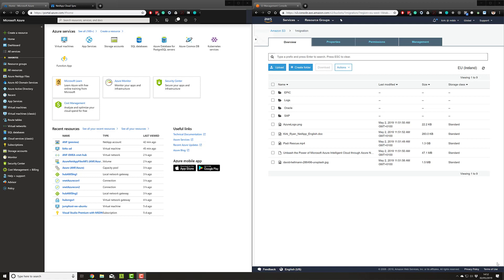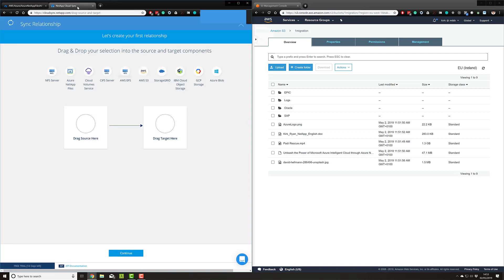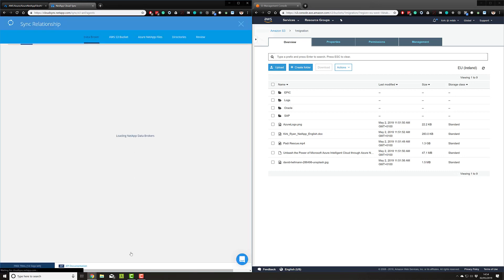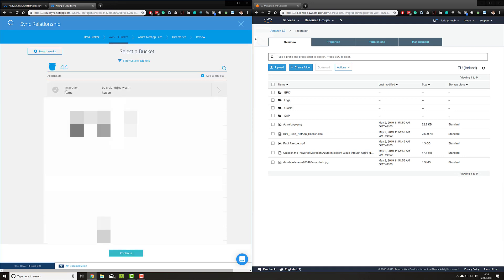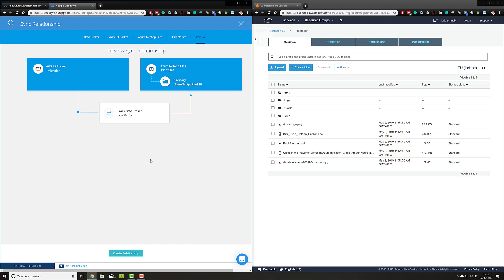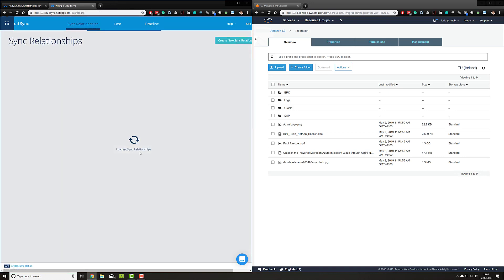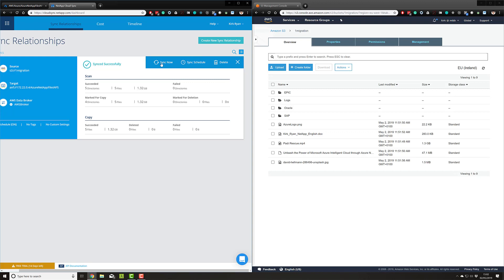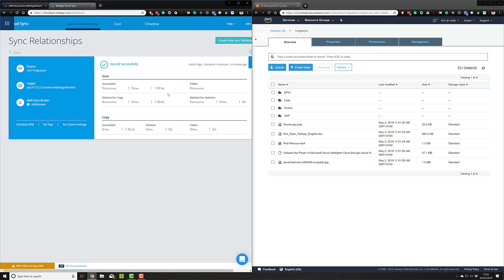Azure NetApp Files - AWS S3 CloudSync Demo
Demonstration of migrating AWS S3 objects to Azure using CloudSync service